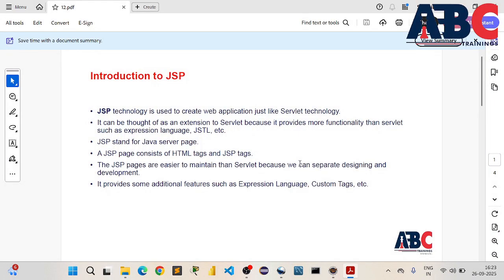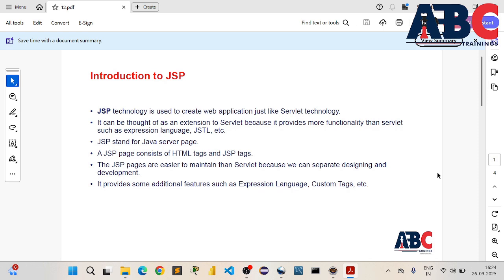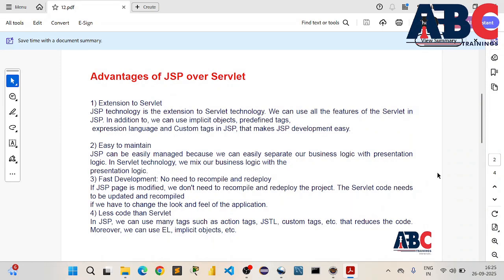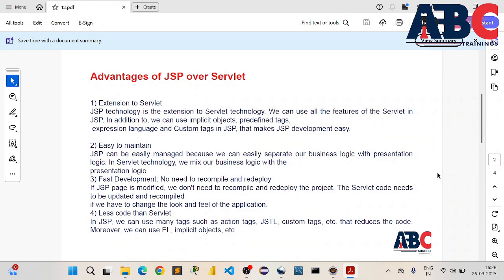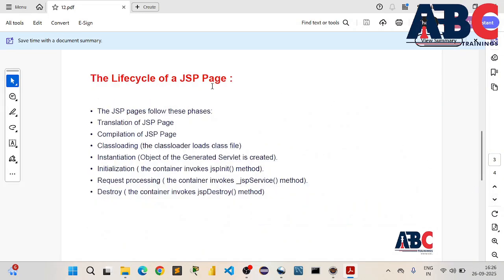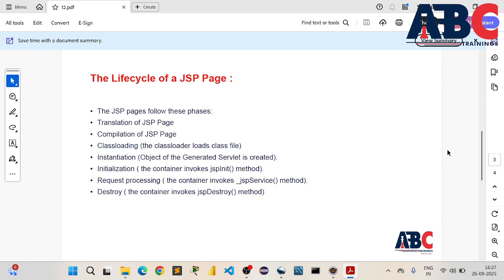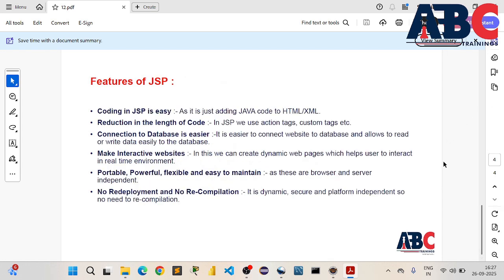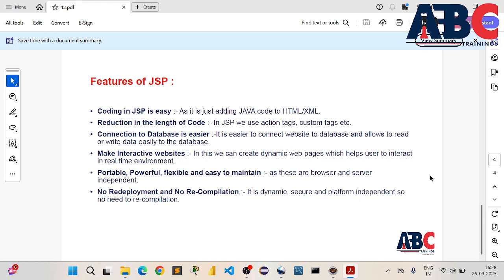INTRODUCTION OF ADVANCED JAVA ESSENTIALS FOR BEGINNERS GUIDE - EPISODE 12